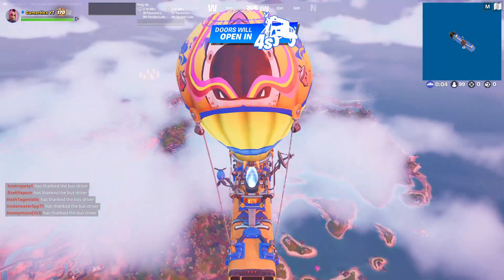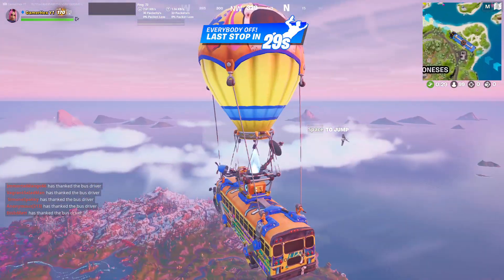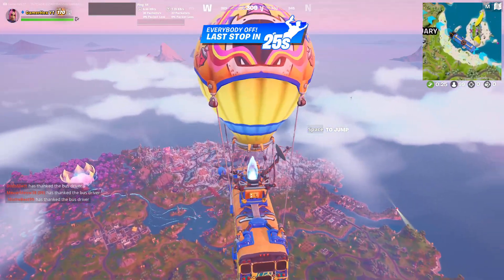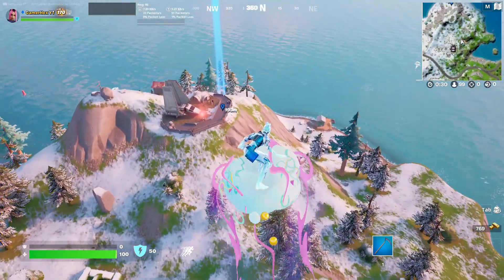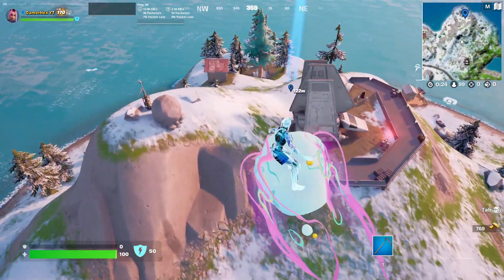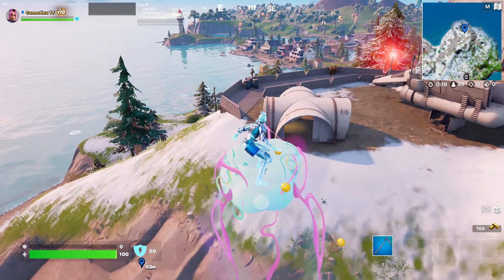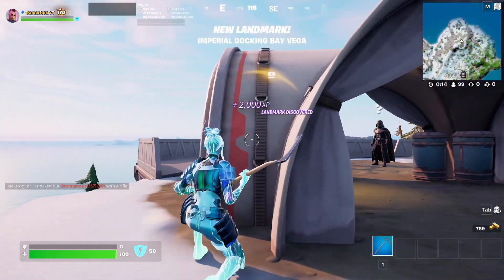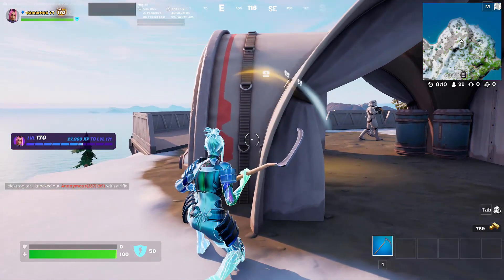Where to find Star Wars Weapon in fortnite Chapter 3 Season 3 - All Star wars Weapons locations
Where to find a Star Wars Weapon in fortnite Chapter 3 Season 3 - All Star war Weapons locations